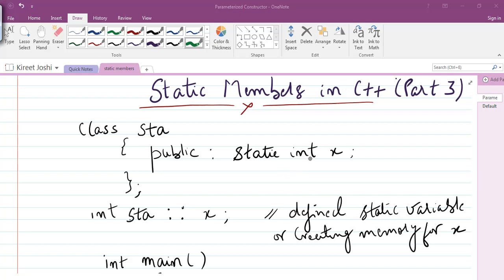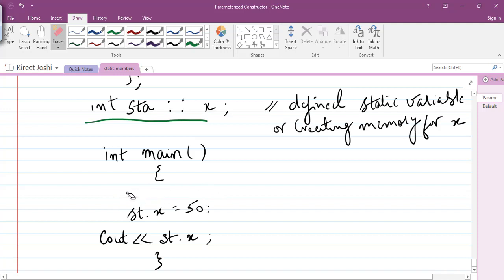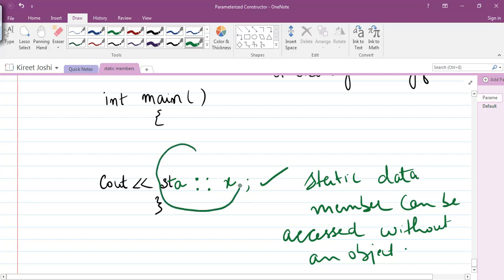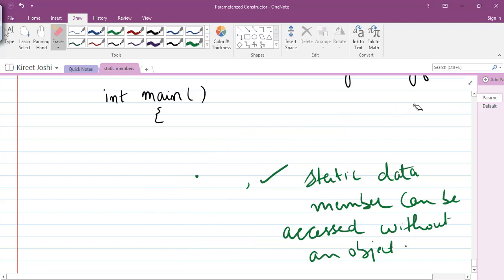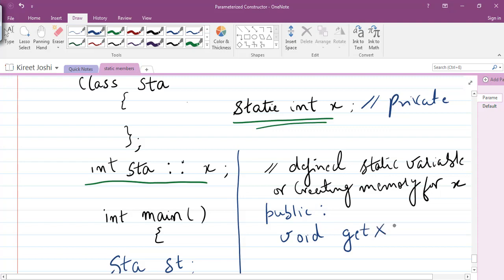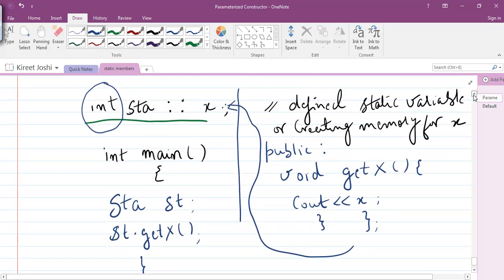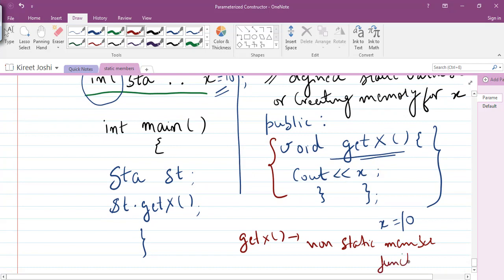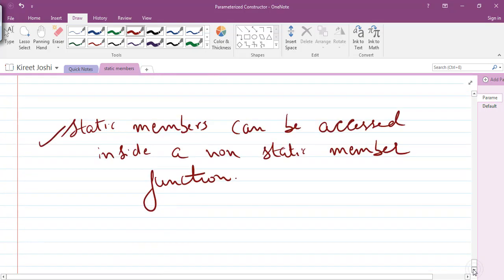Static members in C++ - Part 3 | C++Tutorial | C++ Programming